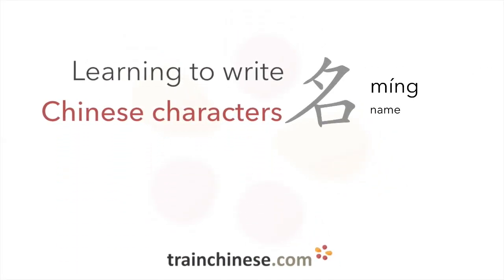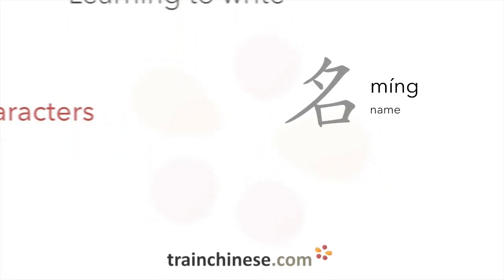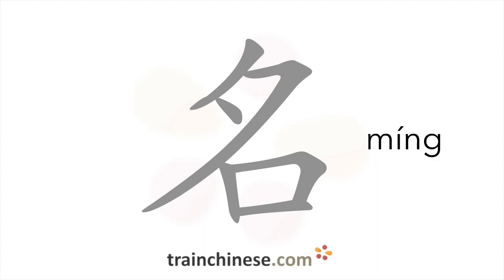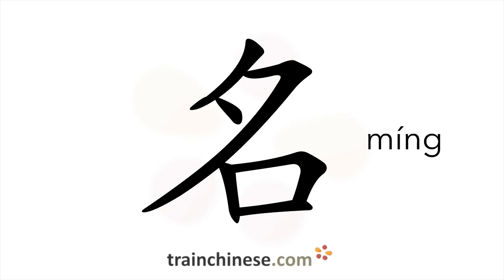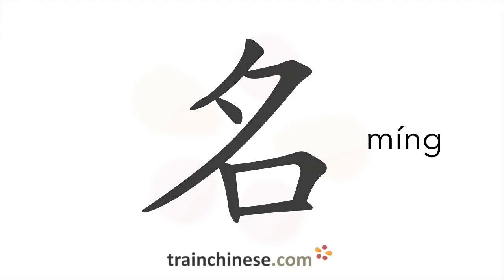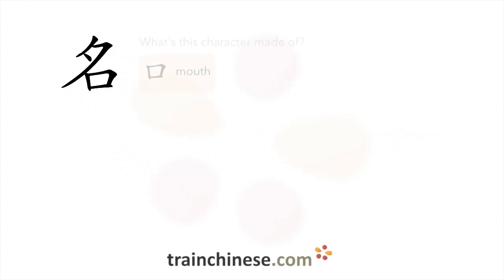How to write 名 (míng) – name – stroke order, radical, examples and spoken audio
Learn how to write 名. 名 (míng) is a Chinese character meaning "name". or in our apps – just search "trainchinese" in the iOS or Android app stores. This character is frequently used in Mandarin Chinese. It's from Revised HSK Level 1, learned by beginners.